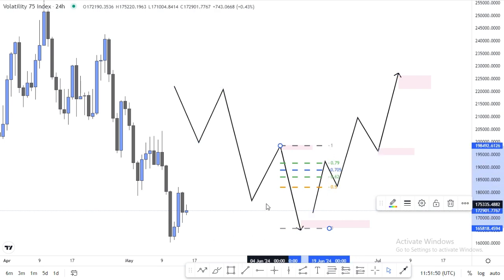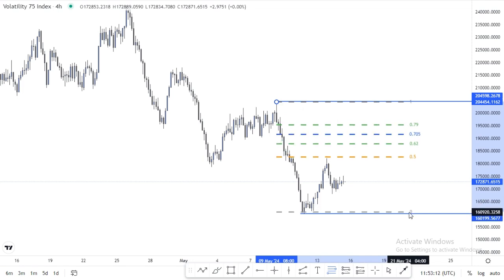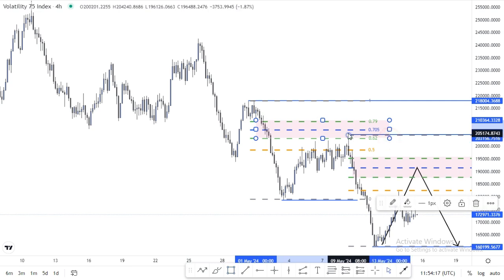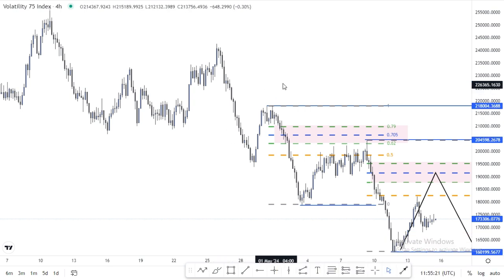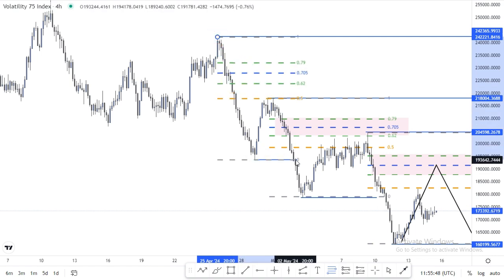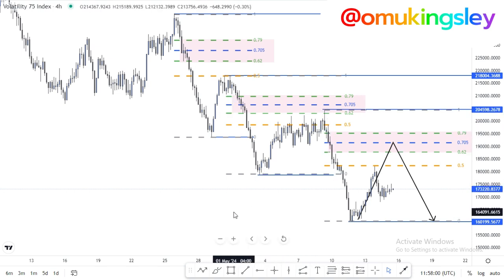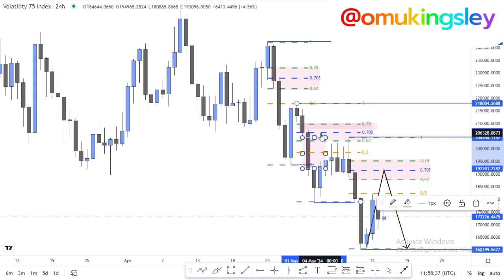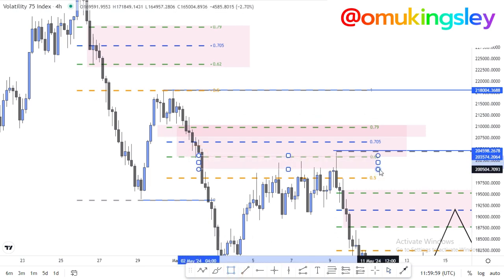Grow $5 to $1000 with this Vix 75 strategy-How to catch the big move with Fibonacci day trading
Join my Telegram group for free(Free Signals)

forex majors
quote currency